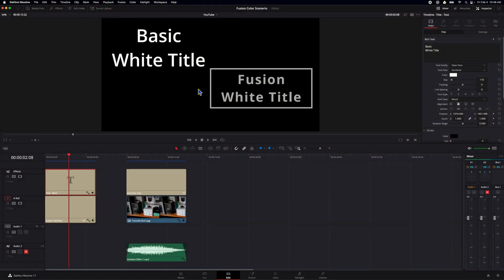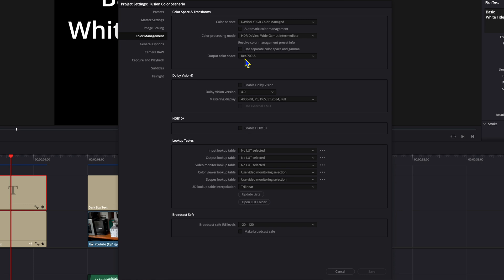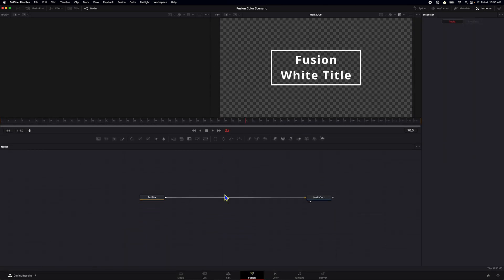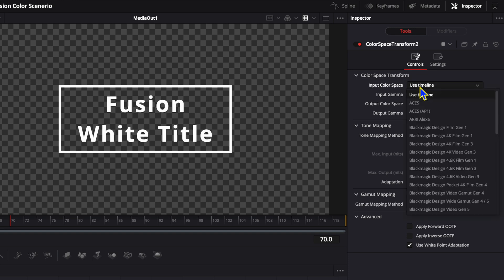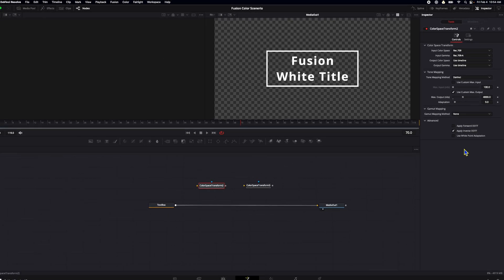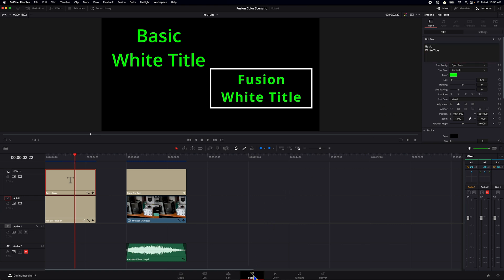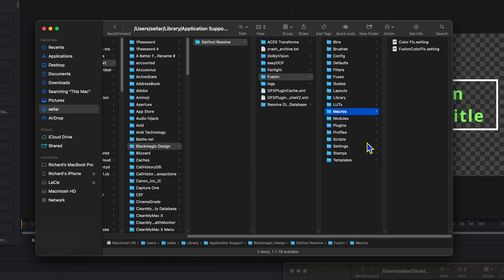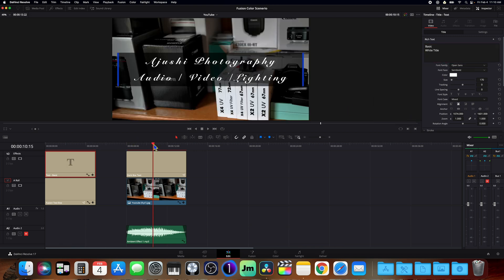Help! Fix My DaVinci Resolve Fusion Colors!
This video is about fixing those annoying Fusion colors that do not look right when using a color managed workflow in DaVinci Resolve. This is an easy fix by creating a macro and/or an effect you can simply Drag N' Drop any time in a video.

You only need create this macro and/or effect once provided you do not wipe out your DaVinci Resolve database.

0:00   Intro
0:10   Welcome - Why Are We Here?
0:27   Why Are My Fusion Colors Off?
1:17   Showing the Actual Fusion Color Issues
2:03   Checking DaVinci Resolve Preferences
2:30   Checking Project Settings
3:05   Checking Custom Preferences for Settings
3:58   Going to Fusion Page to Show Fixes
4:21   Adding Color Space Transforms
5:12   Setting First Color Space Transform Controls
7:14   Setting Second Color Space Transform Controls
8:01   Showing Fixed Fusion Colors
8:31   Making a Fusion Group
8:49   Making the Settings File
9:10   Creating a Fusion Macro and a Effect
10:28 How to Use Fusion Fix By Drag and Dropping an Effect
10:56 How to Use Fusion Fix By Using the Macro
11:31 Summary and Conclusions
12:07 Outro